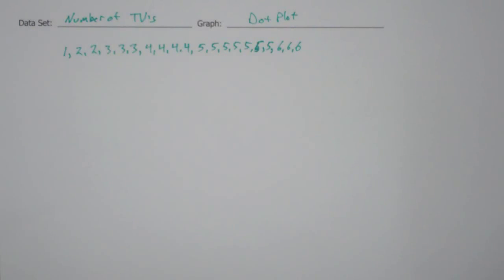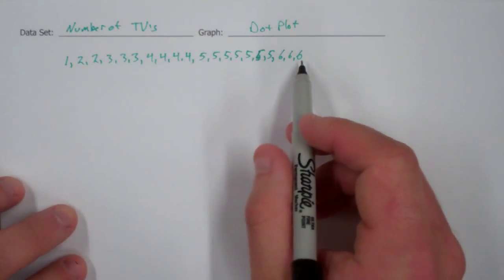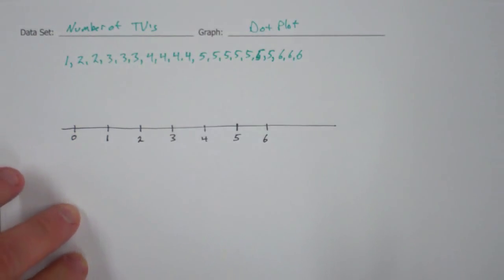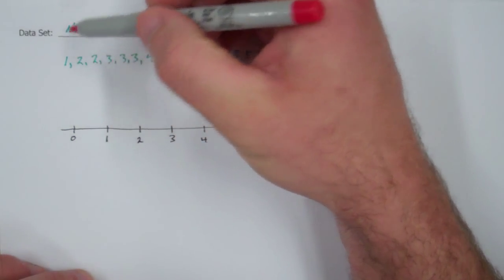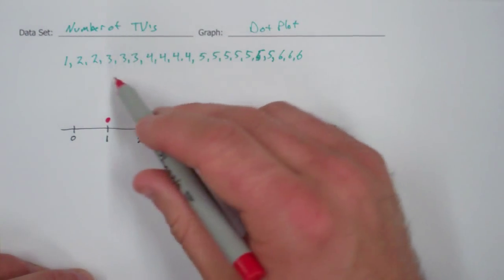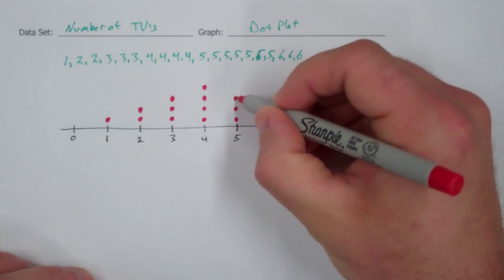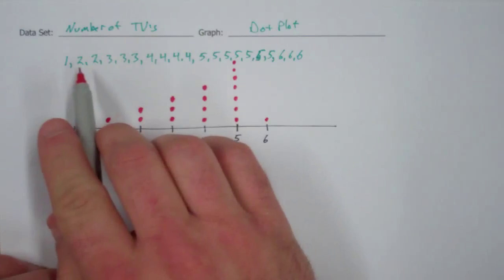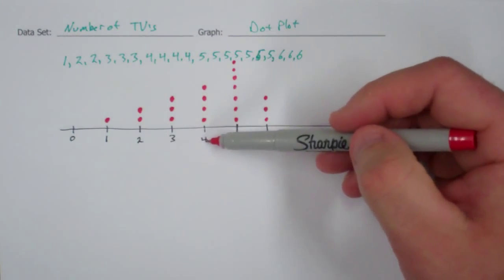8 1B Example 1